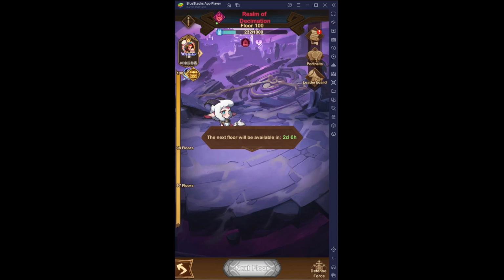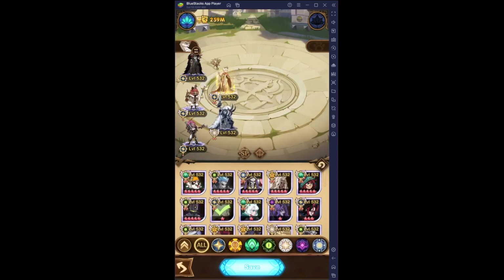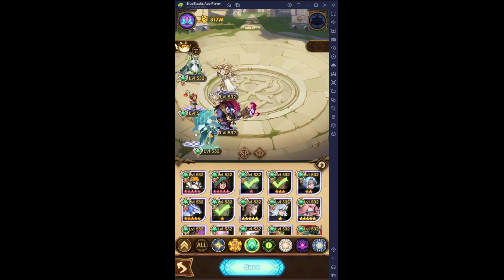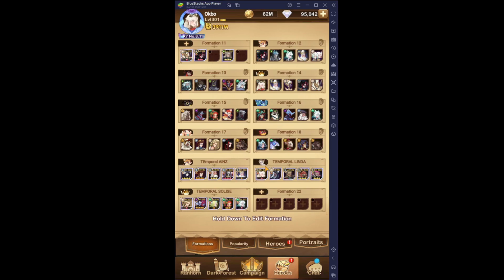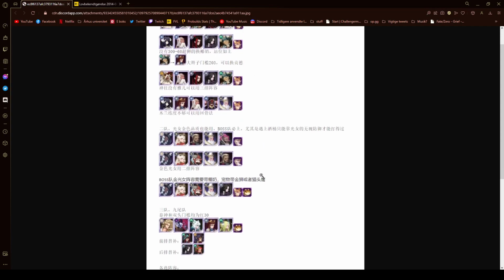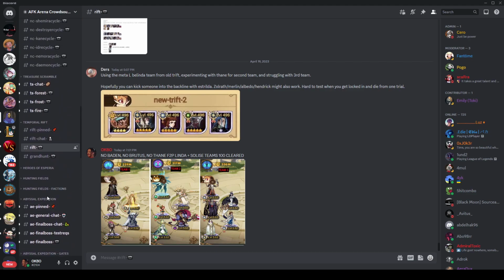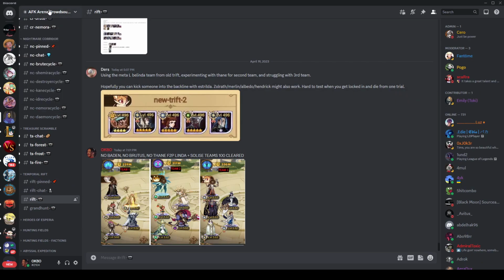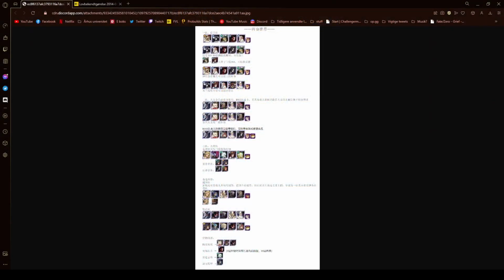TEMPORAL RIFT F2P GUIDE! (NO BRUTUS, BADEN, THANE)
NO BADEN, BRUTUS, THANE USED. IF YOU HAVE THOSE GO TO THE CROWDSOURCING DISCORD AND FIND A COMP THAT WORKS FOR YOU!

(if it doesn't work google crowdsourcing discord afk arena)

Had to blur some formations because AE coming up :)